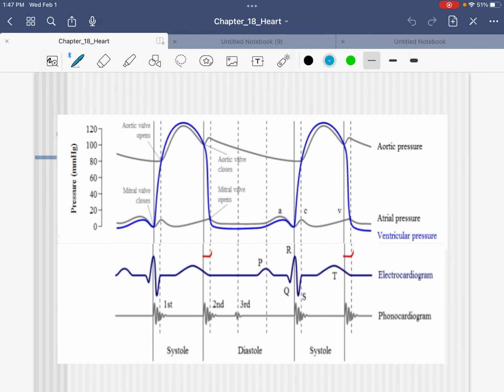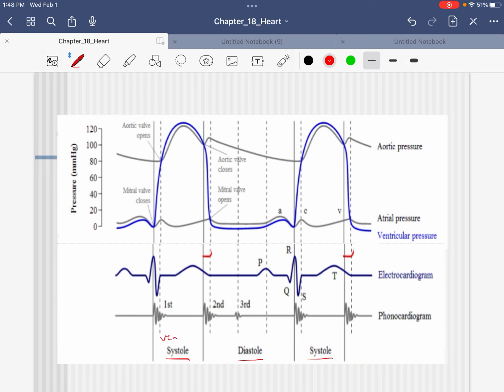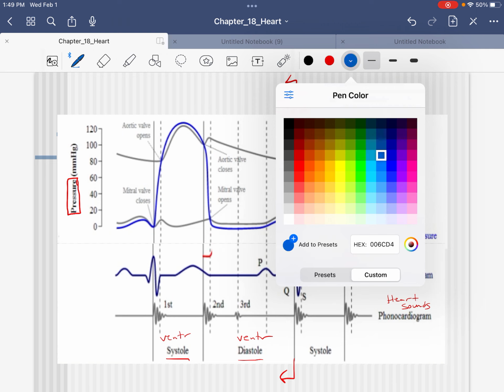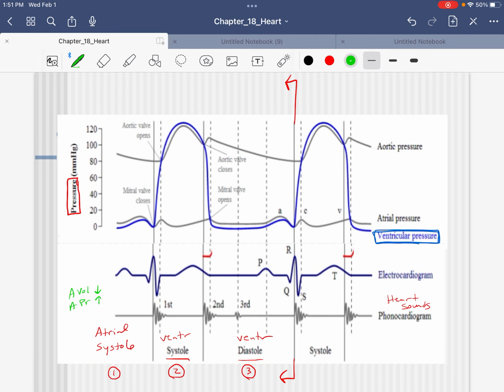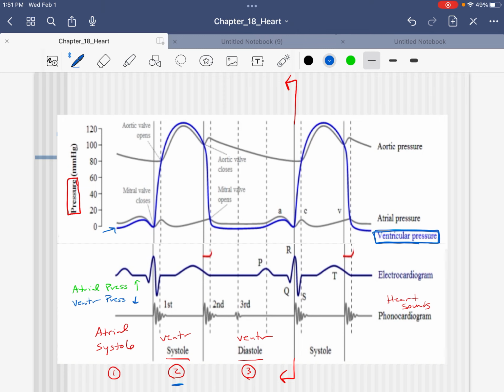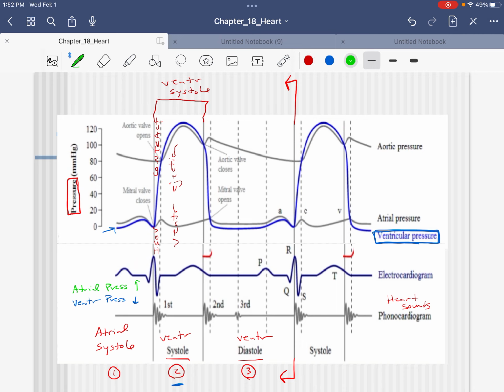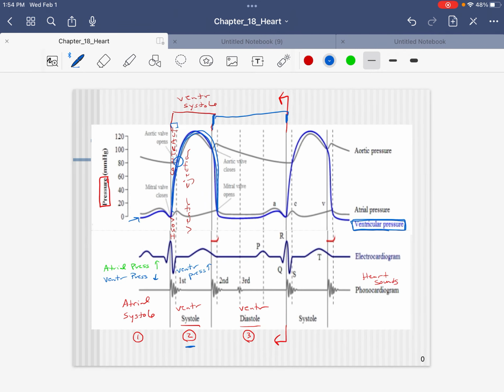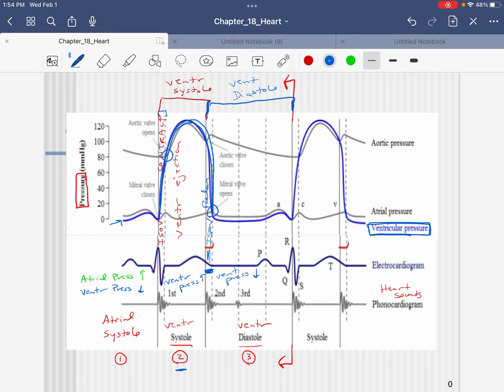Pressure/Volume Relationship using Fancy Chart